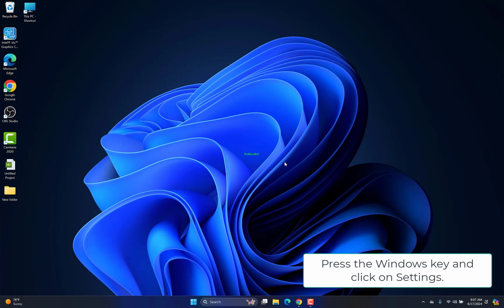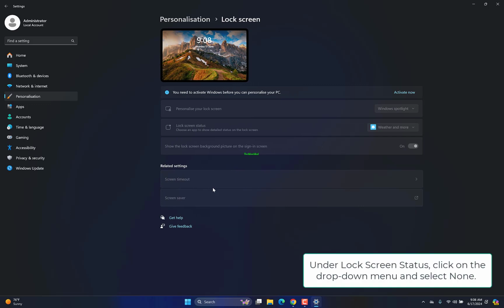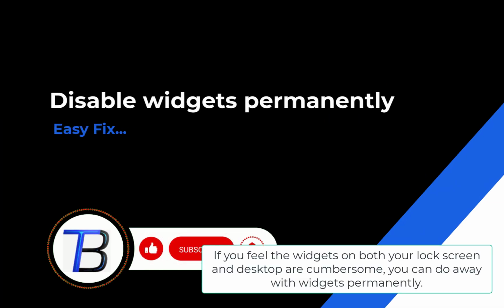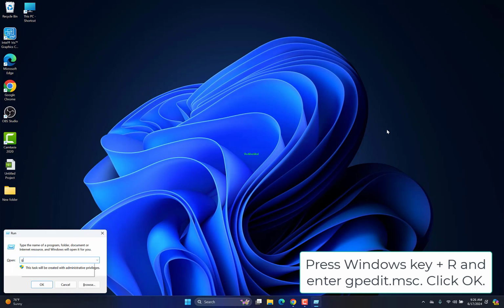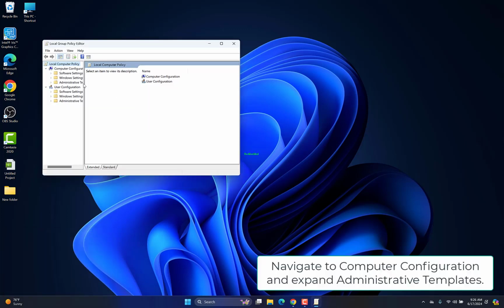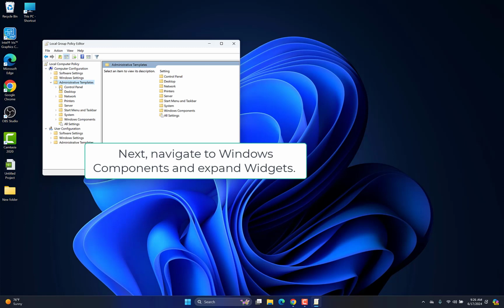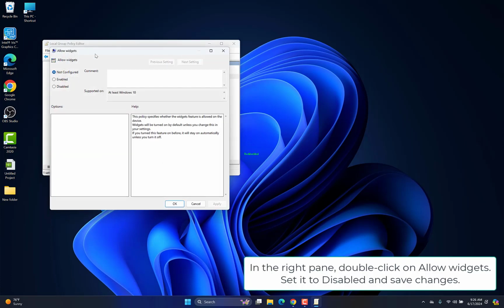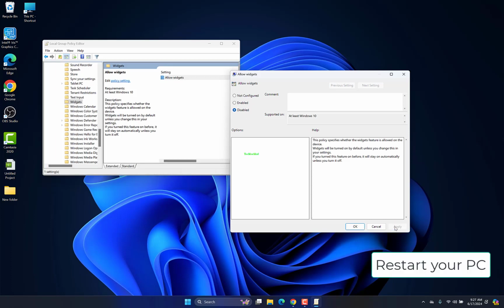How to Remove Lock Screen Widgets on Windows 11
Learn how to remove lock screen widgets on Windows 11 with this comprehensive video guide. We explain why these widgets might clutter your lock screen or impact system performance, and provide step-by-step instructions on how to disable them.

00:00 Intro
00:10 Lock Screen Widgets
00:38 Disable Widgets Permanently
01:37 Outro